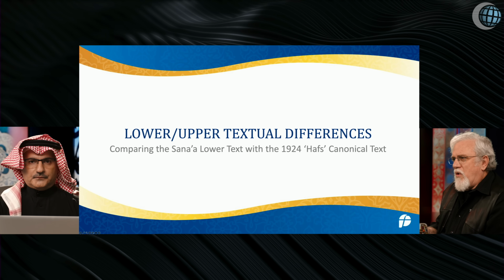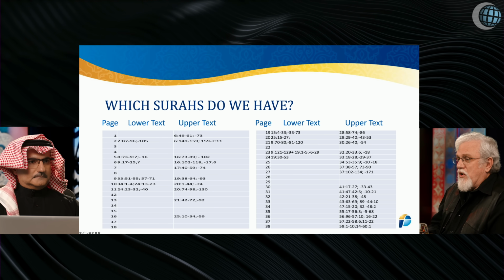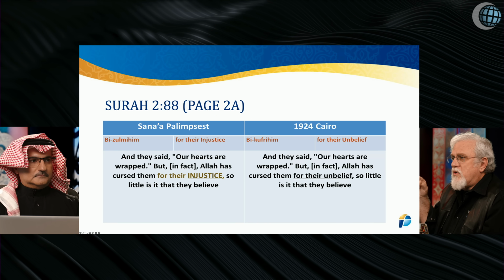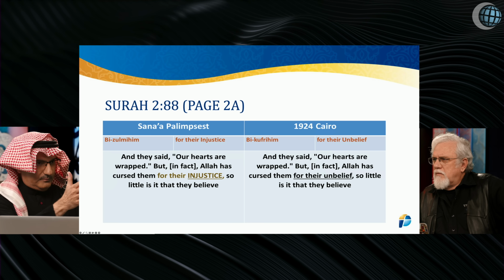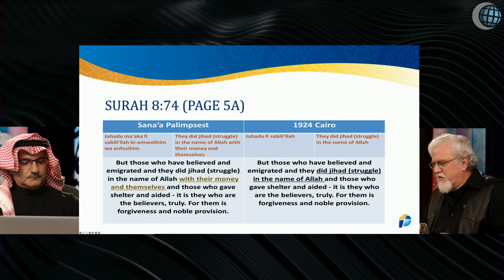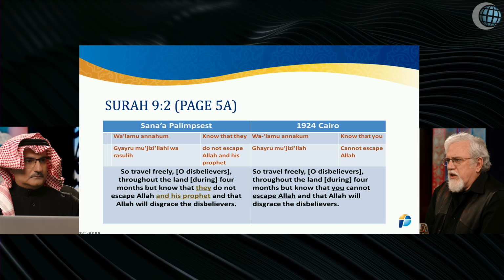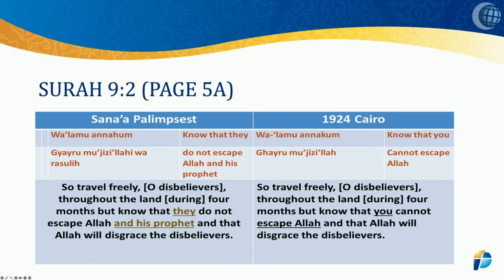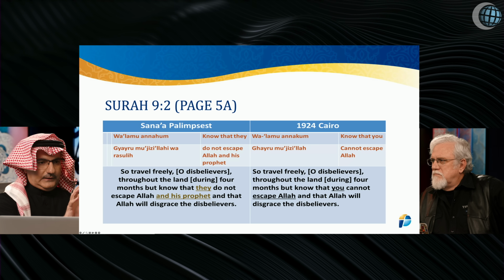The Qur'an Lies?!? - Creating the Qur’an with Dr. Jay - Episode 48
The Qur'an claims that it has never been changed but has been eternally preserved by Allah. Unfortunately for Muslims, this is impossible to prove because there have been many, many changes to the Qur'an throughout the years. This is incredibly damaging to Islam. The more research done on the Quranic manuscripts, the more damning the evidence that the Qur'an is man-made. Watch as Al Fadi and Dr. Jay continue uncovering the lies of the Qur'an.

About CIRA International ®
CIRA's mission and goal is to; create awareness about Islam as a religion and political movement; inform and challenge the Church concerning outreach and evangelism to Muslims, equip the believers with effective outreach tools, and advance the Gospel message among our Muslim neighbors & communities so that the vast majority of Muslims will begin a Gospel conversation with a Christ-follower.

CIRA exists to mobilize the Body of Christ across North America, and globally, to more effectively reach Muslims with the Gospel, by discipling and equipping believers, and by empowering church and community leaders to influence the Muslim world for Christ.